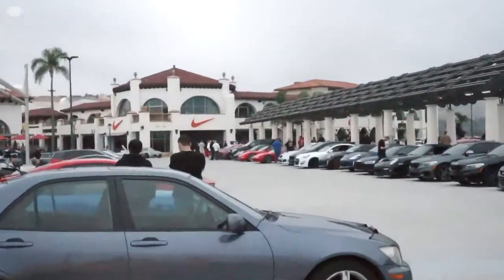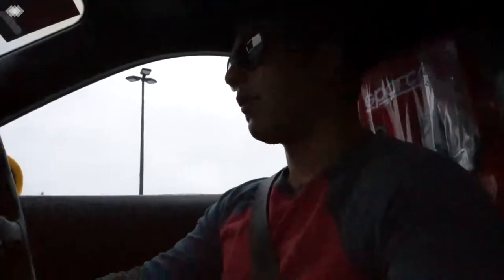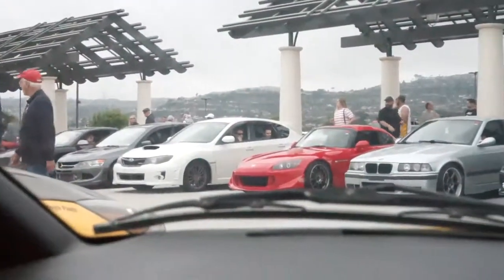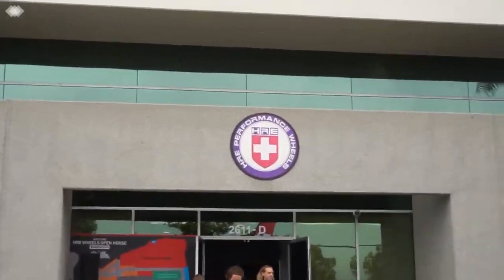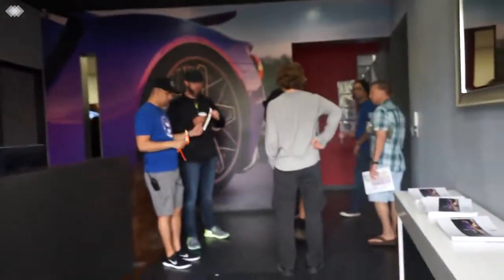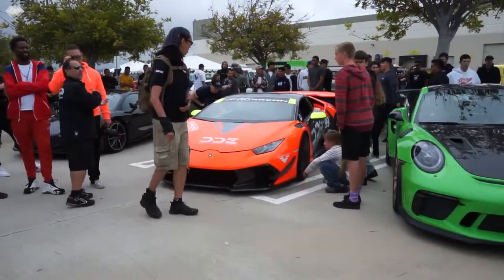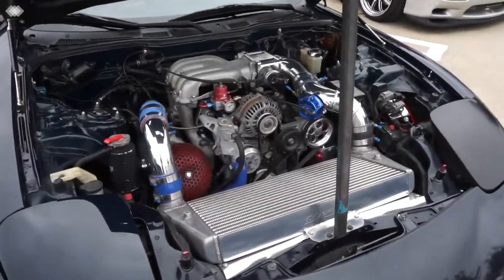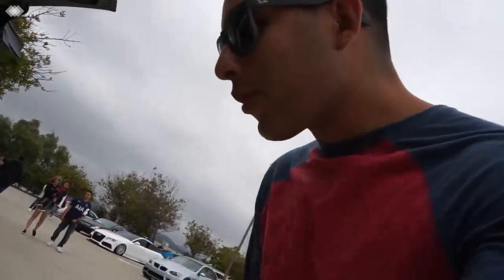HRE's New House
went to HRE's new location. had an awesome time looking at some amazing/gudd looking cars. the RC cars were the best part lol.